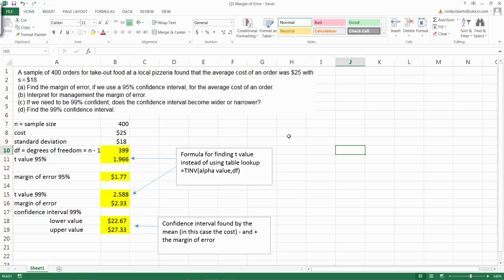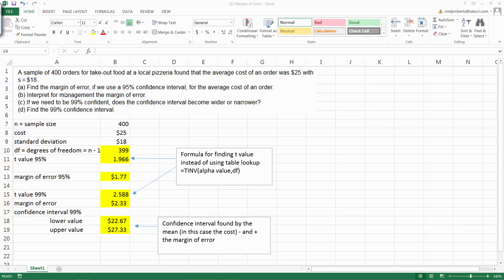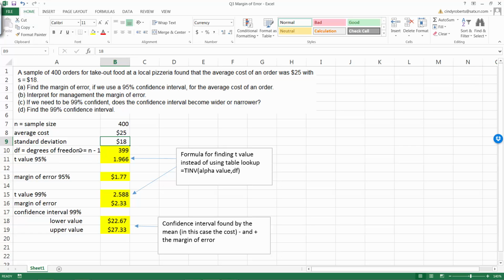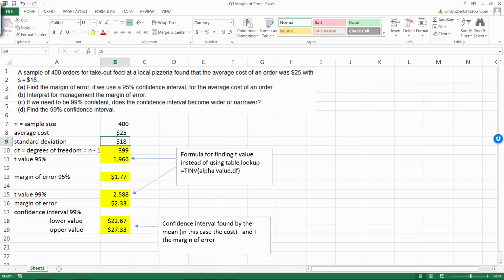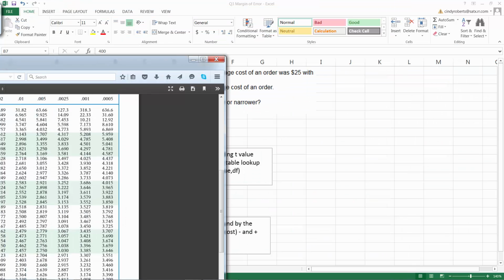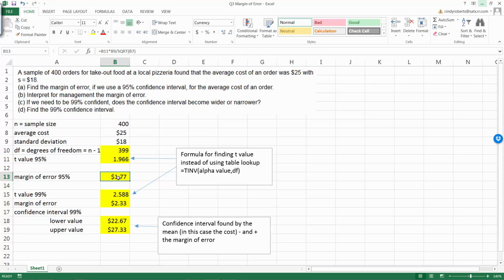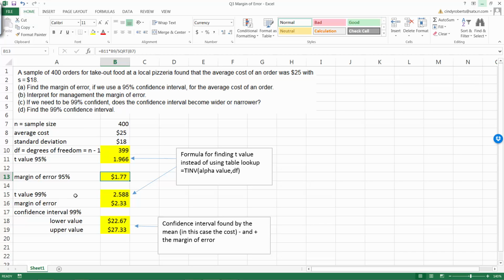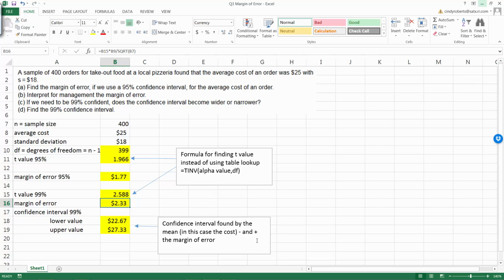UPhx Margin of Error & Confidence Interval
Finding Margin of Error & Confidence Interval for t distribution